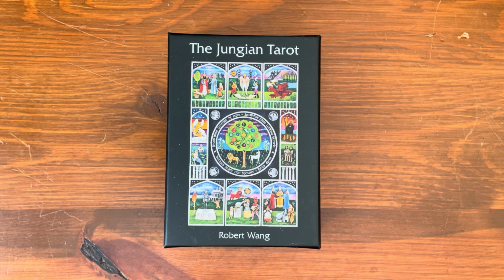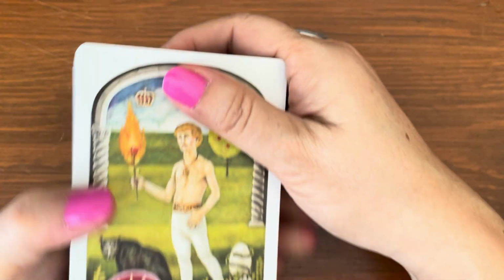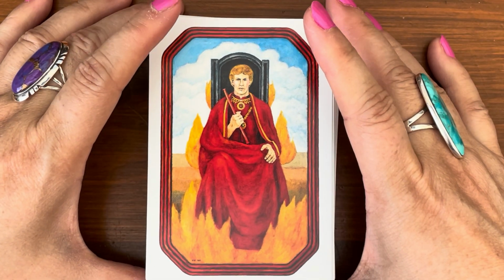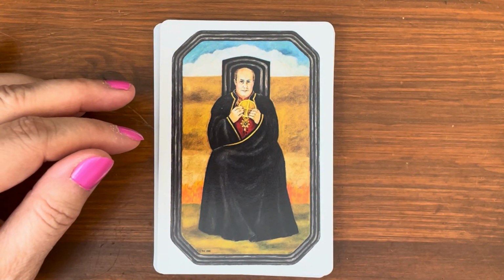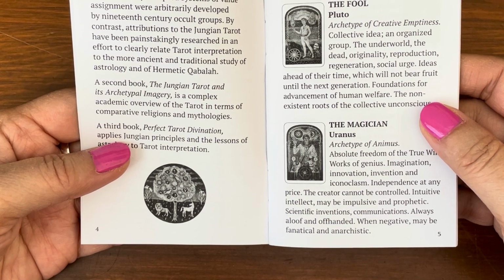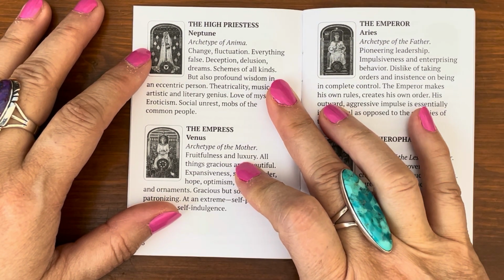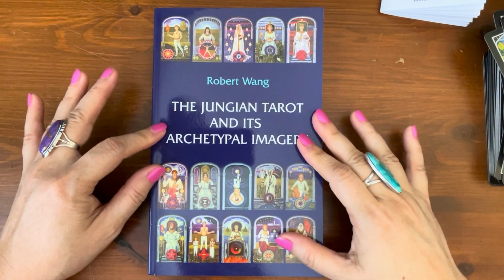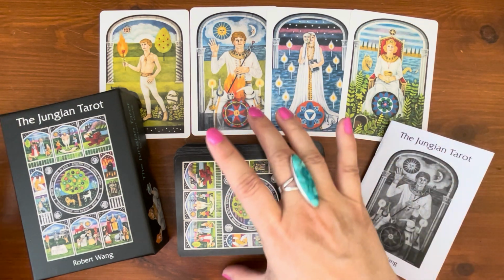The Jungian Tarot | Full Flip Through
*Paid Links:  As an Amazon Associate I earn a small commission for referrals on qualifying purchases, this helps to support the channel and allows me to continue making more videos like these. Thank you for your support!